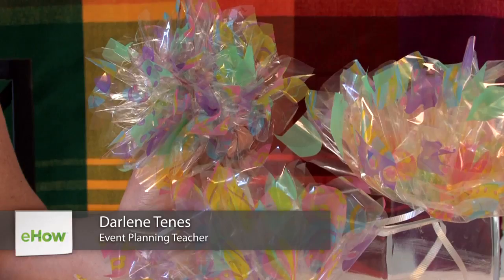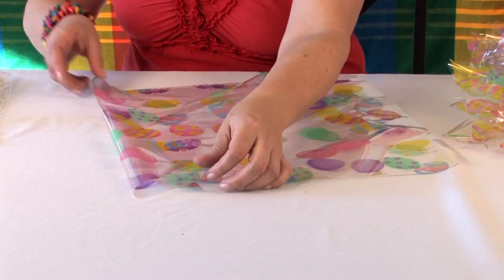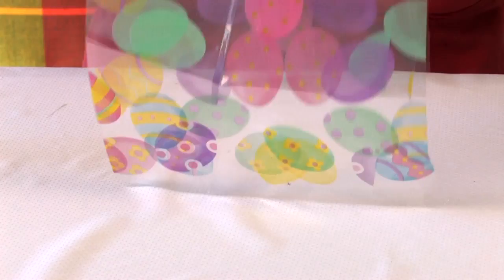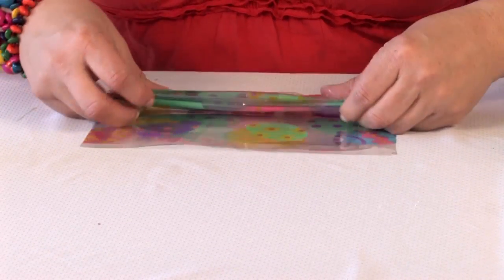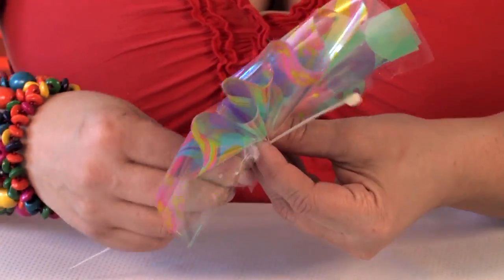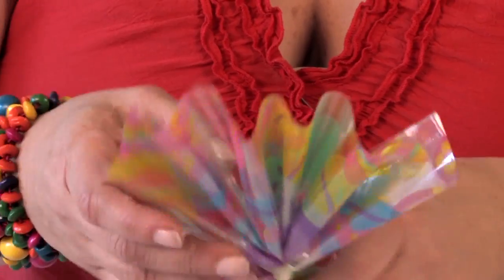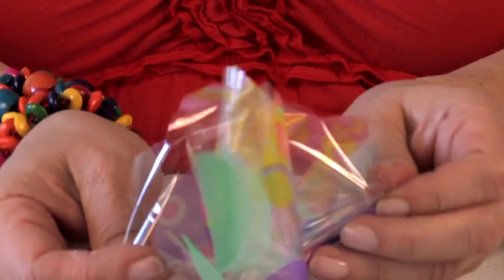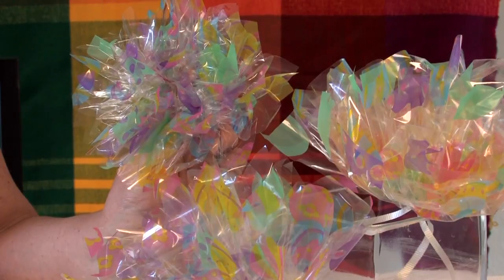How to Make Flowers Out of Cello Wrap : Festive Decorations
Making flowers out of cello wrap is something you can do with zip ties, some string and scissors. Make flowers out of cello wrap with help from the founder and Chief Executive Maniac of Marketing Maniacs, Inc. in this free video clip.

Expert: Darlene Tenes
Bio: Darlene Tenes founded Marketing Maniacs, Inc., a Silicon Valley event marketing and management firm, in 1998, and CasaQ, a Hispanic Lifestyle Company, in 2005.

Series Description: Making festive decorations is a really great opportunity to get creative right at home. Make fun decorations with help from the founder and Chief Executive Maniac of Marketing Maniacs, Inc. in this free video series.